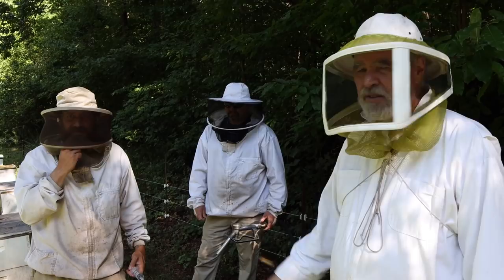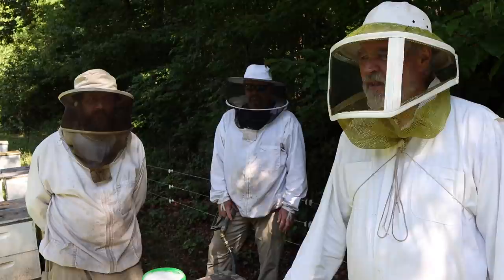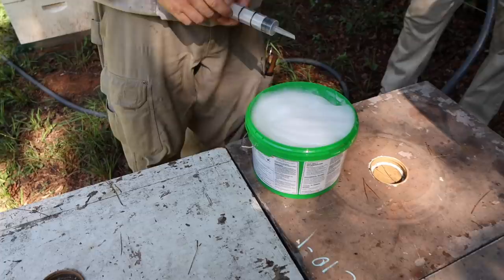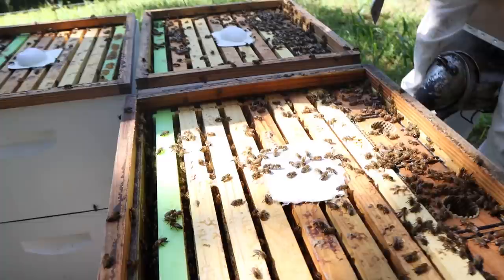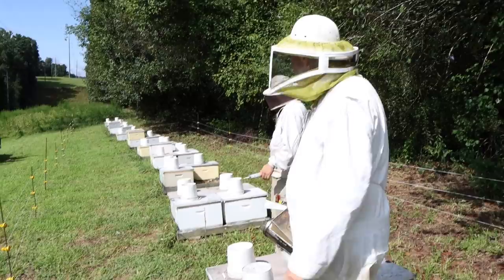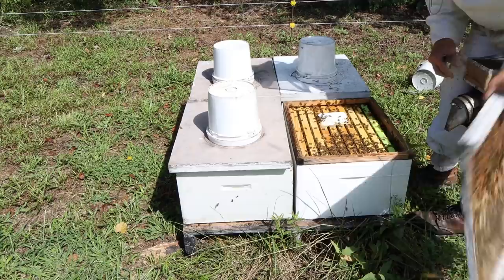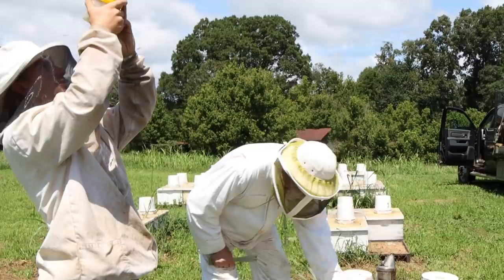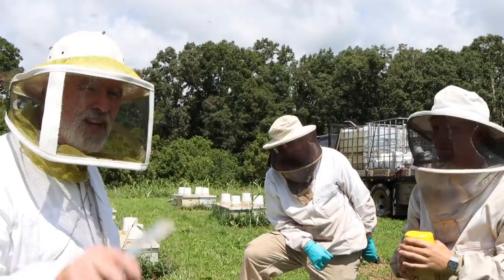Using Apiguard for Varroa Mite Treatment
How we use Apigaurd as a varroa mite treatment and how we check for mites using a Varroa EasyCheck alcohol wash.
Please note that although in this video we show the EasyCheck being shaken, it is more effective to swirl the container so mites will settle to the bottom, which is what we normally do.